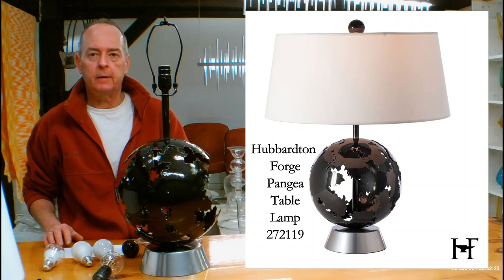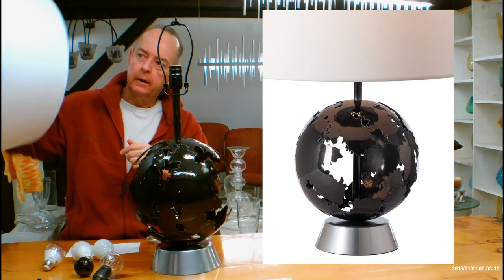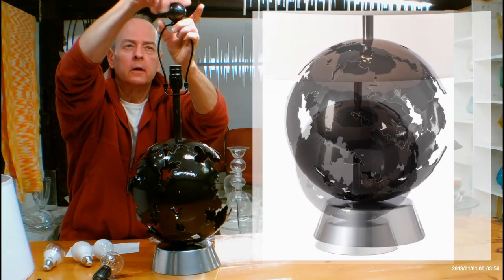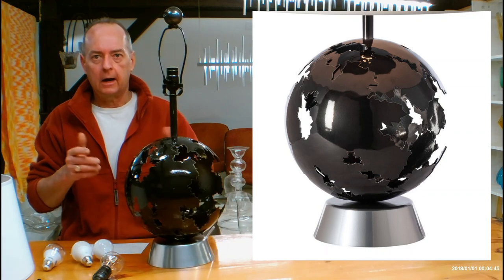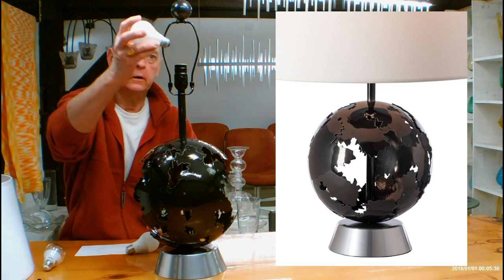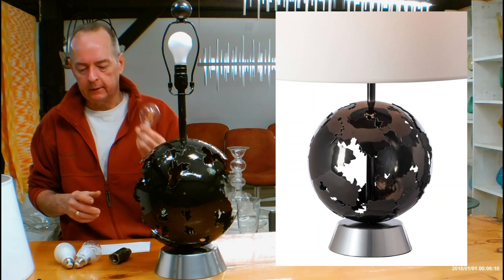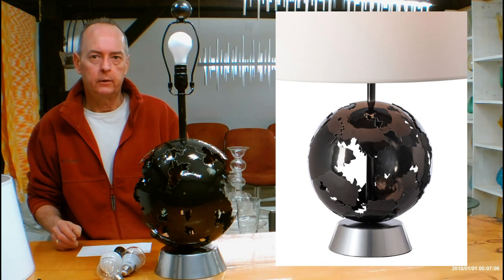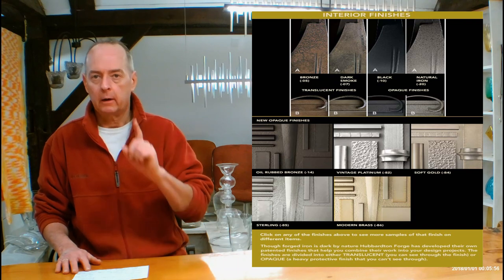Hubbardton Forge Pangea Table Lamp 272119